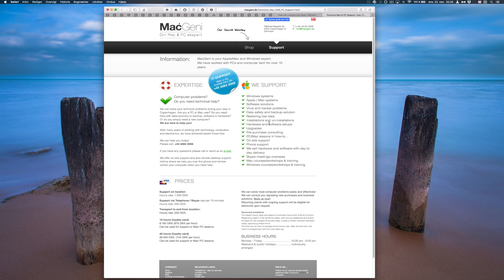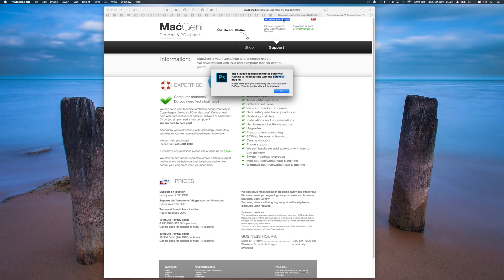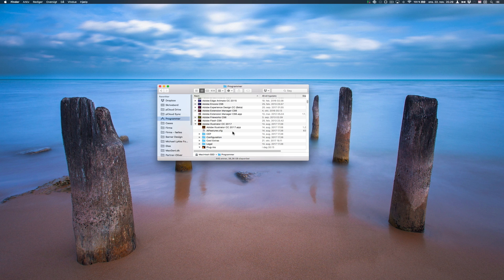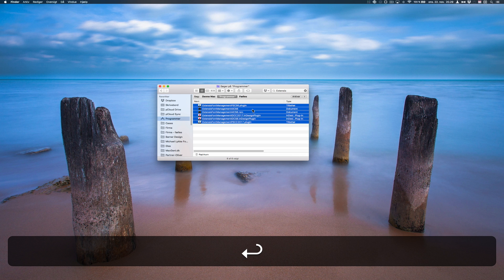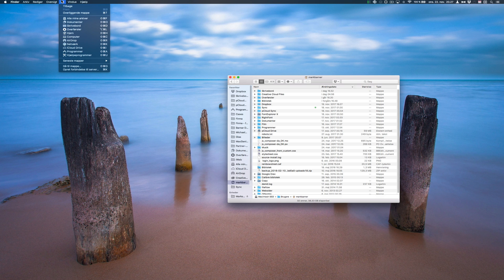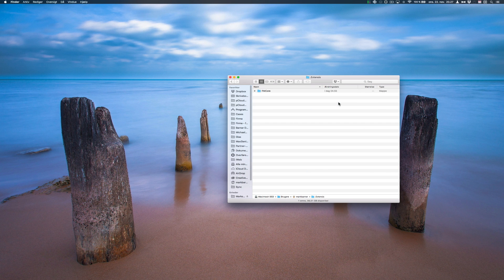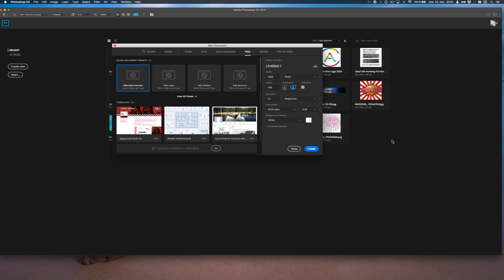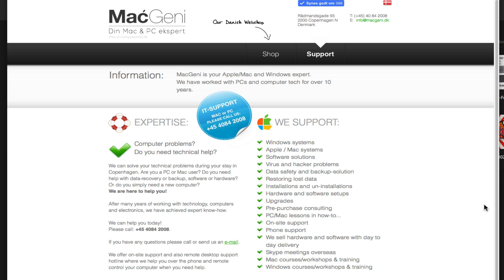Complete Uninstall Extensis Suitcase Fusion Plug-ins from Photoshop, Illustrator, inDesign -Error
The FMCore application that is currently running is incompatible with the Extensis plug-in. - Error. Mark Barner from MacGeni.com is here showing you how to complete Uninstall or remove the error Extensis Suitcase Fusion Plug-ins from Photoshop, Illustrator and inDesign. This happens when you manually remove the extensis app and doesnt run the uninstall app for the app.

Remember to quit the adobe applications before following this guide / how to video. This guide is for Mac users. I am running El Capitan OSX.

The folder where you can find the FMCore files. Trash them and also empty the trash.:
~/.Extensis

And also remove the plugins from applications folder under each adobe program. Please see the video on how I delete them: Extensis Font ManagementAICC2017